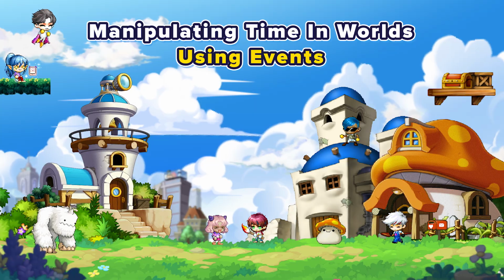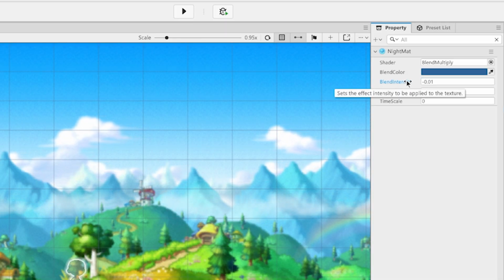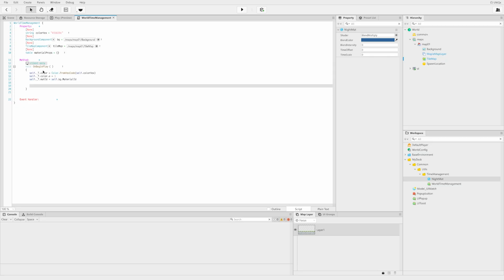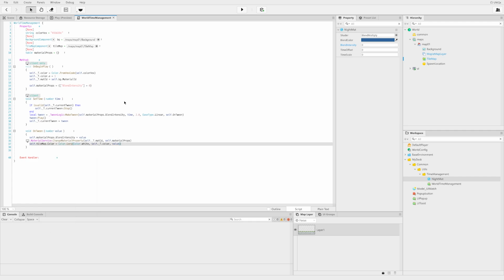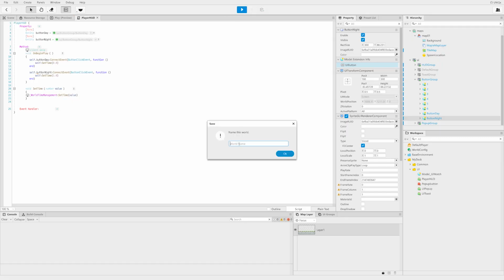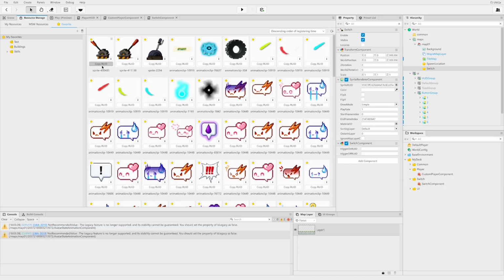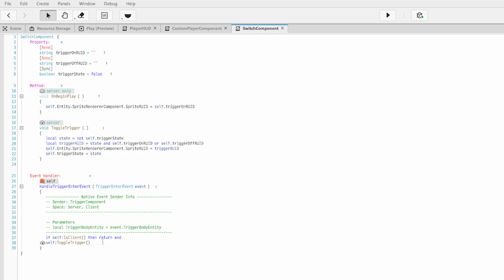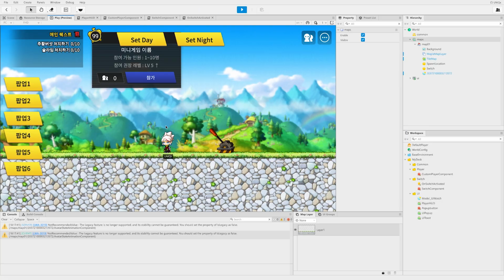MapleStory Worlds - Day night Cycles with Events!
While playing MapleStory Worlds, you may have come across a scenario where a player attacks and enemy takes damage, interact with a lever and a trapdoor opens, etc. In all cases, something interacts with another, and an event is raised. Today, we’re going to use events to manipulate the time of day! Lets learn!

0:00 : Introduction
0:28 : Events Overview
1:44 : Project Setup
2:02 : The Gameplan
3:36 : Logic to Manipulate materials and colors
10:10 : UI Button Event
14:28 : Setting up the Lever
16:39 : Trigger Events
19:44 : Sending Events to Entities